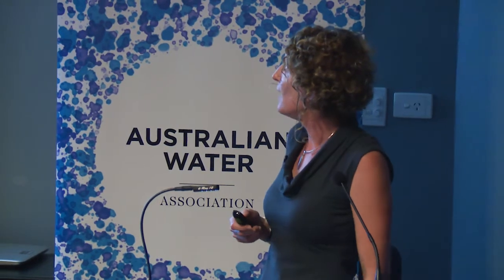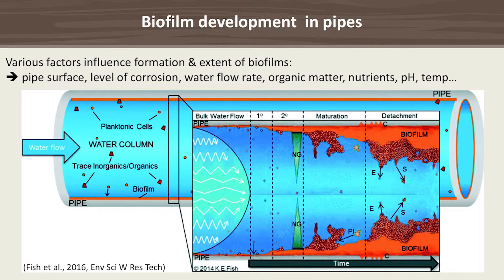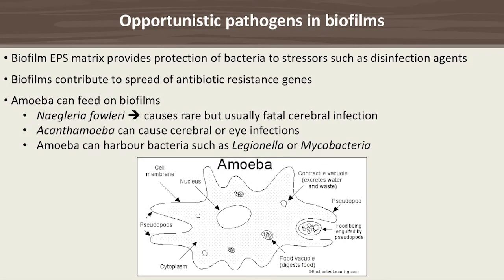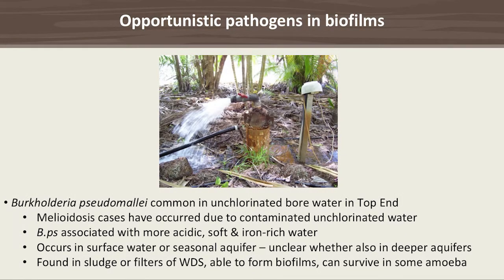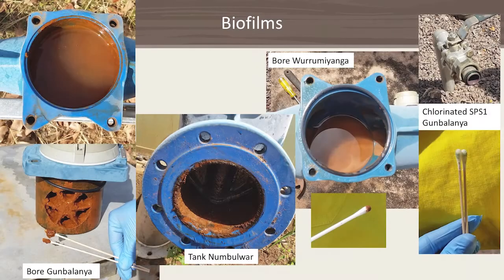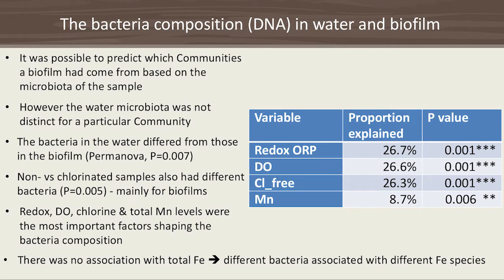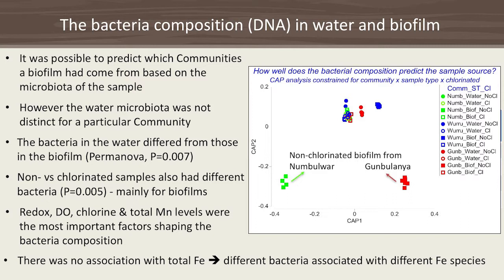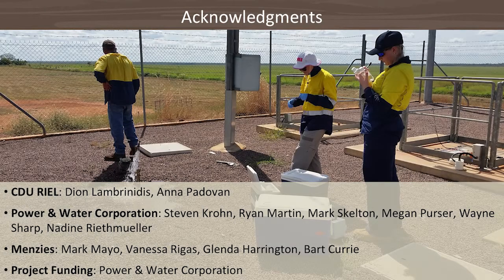Dr Mirjam Kaestli: The Occurrence of Iron Bacteria, Biofilms and Opportunistic Pathogens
Dr Mirjam Kaestli, Senior Research Officer, Menzies School of Health Research talks about the Occurrence of Iron Bacteria, Biofilms and Opportunistic Pathogens in Remote Water Supplies at the 2017 NT Water in the Bush Conference.